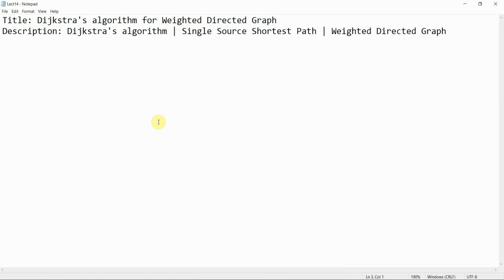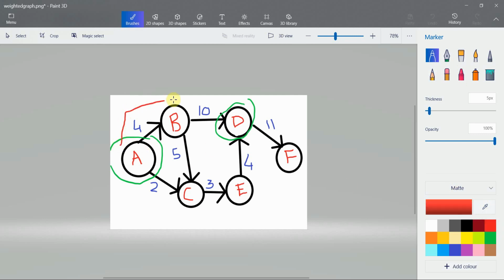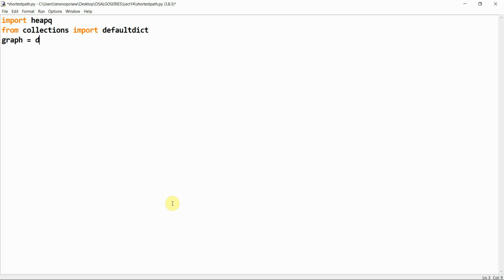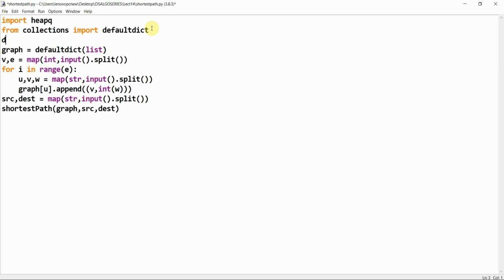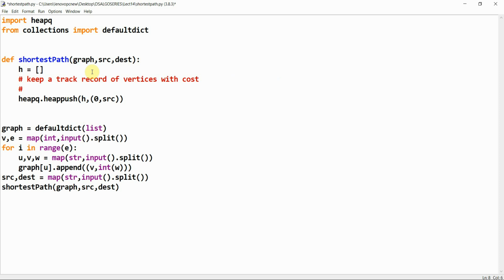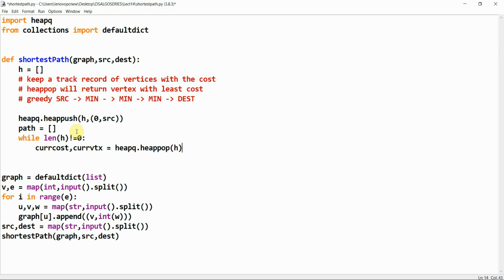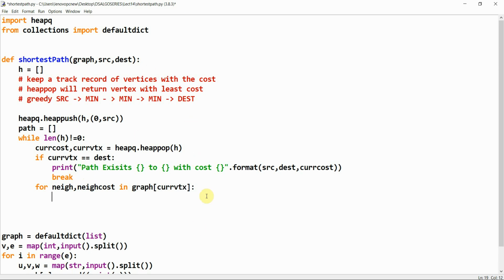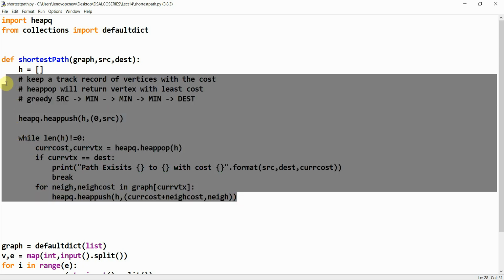Python | Dijkstra's algorithm for Weighted Directed Graph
Title: Dijkstra's algorithm for Weighted Directed Graph
Description: Dijkstra's algorithm | Single Source Shortest Path | Weighted Directed Graph